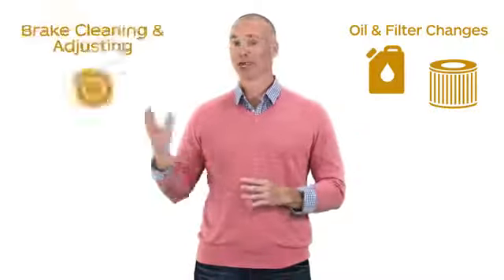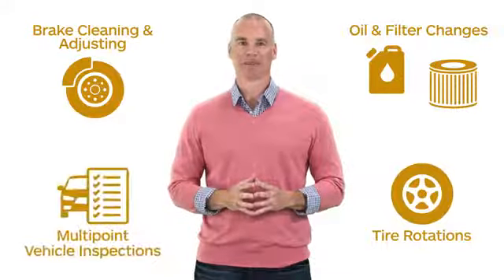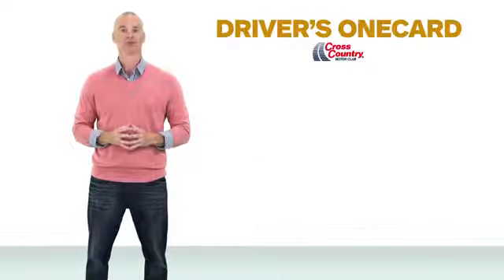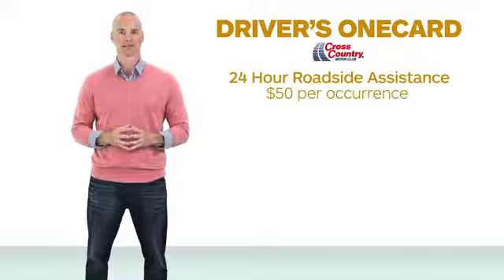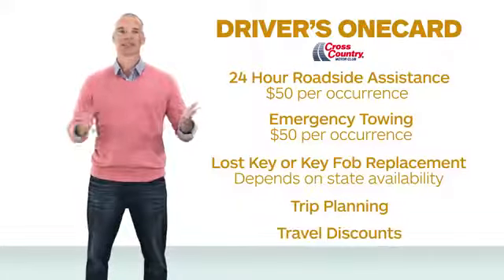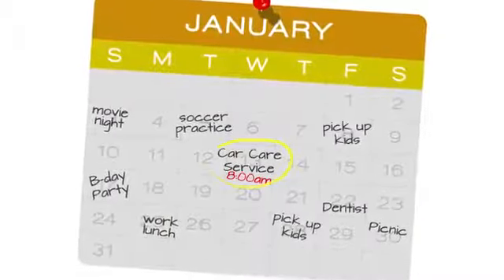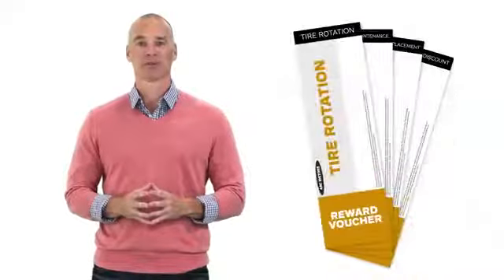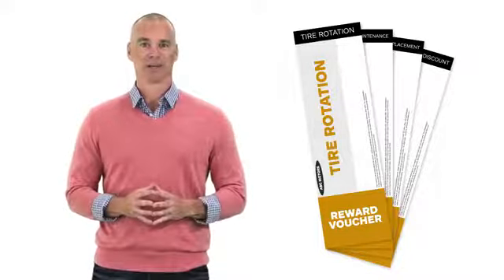Car Care Plan